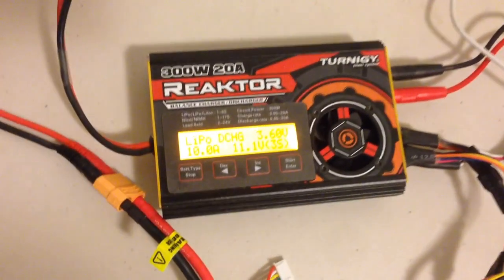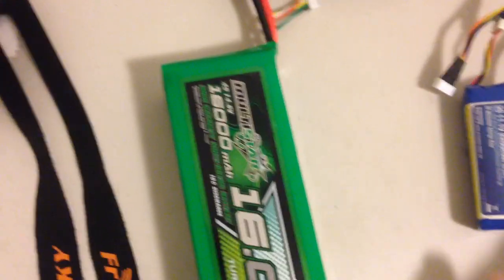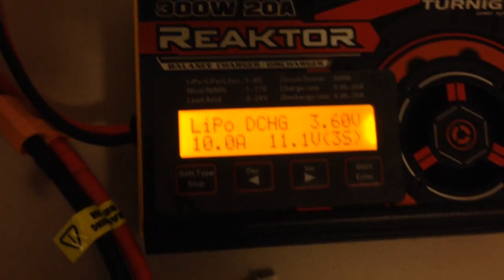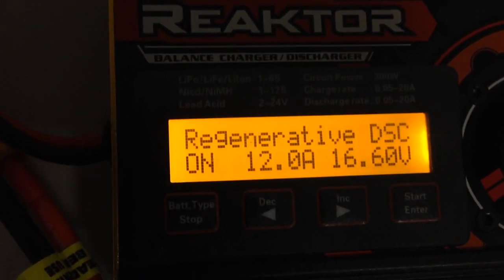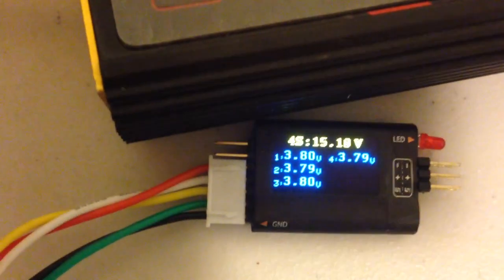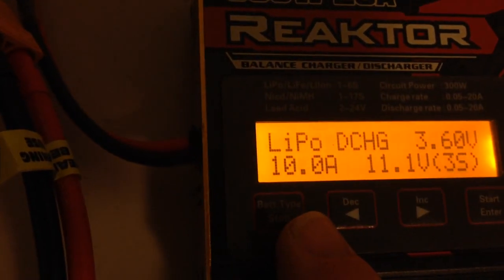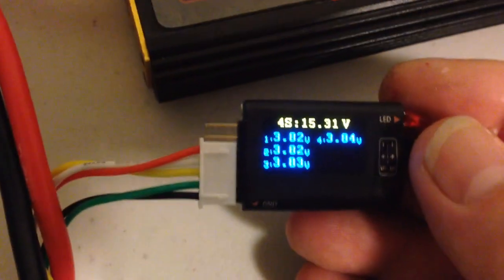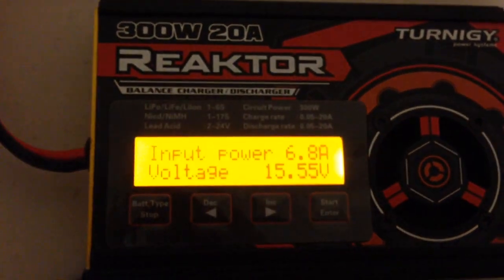Turnigy Reaktor 300W Regenerative Discharge Mode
This charger allows you to discharge a battery at higher Amp values by feeding the power back into another battery.